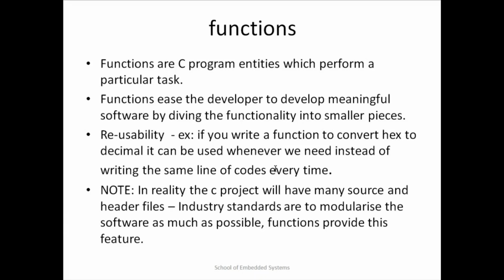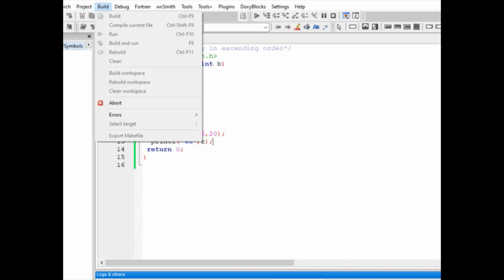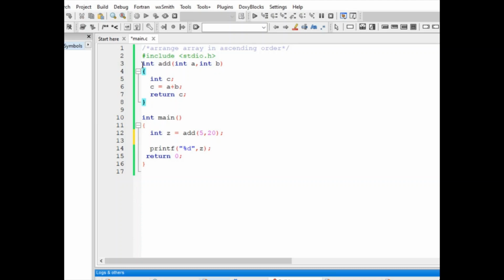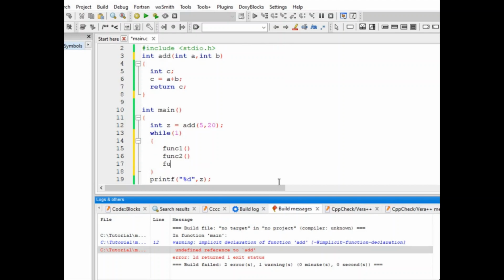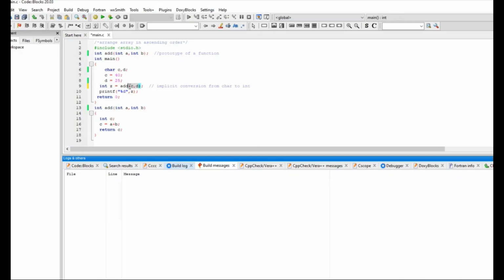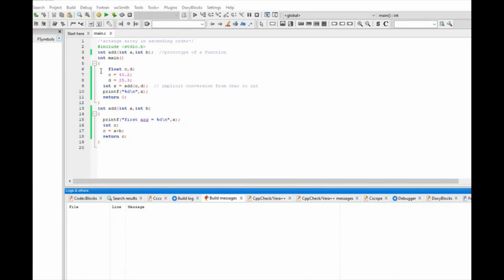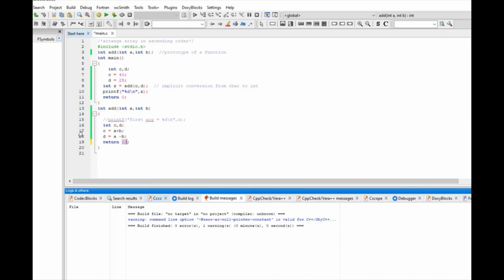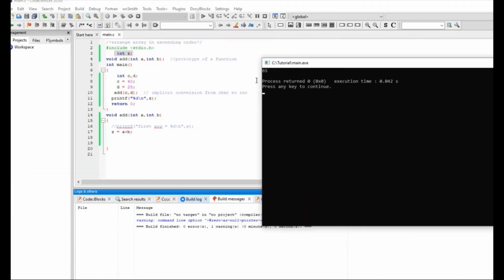C programming - Chapter 11 Functions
What is return type, void, arguements